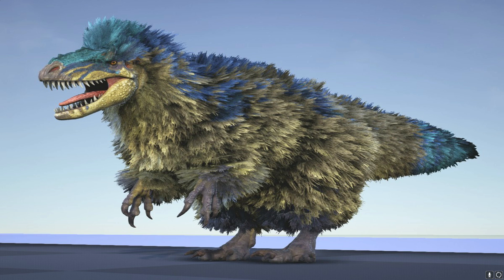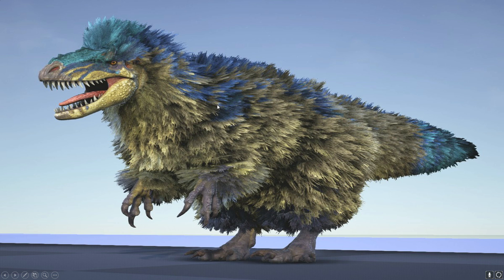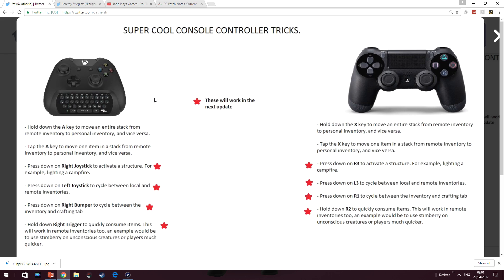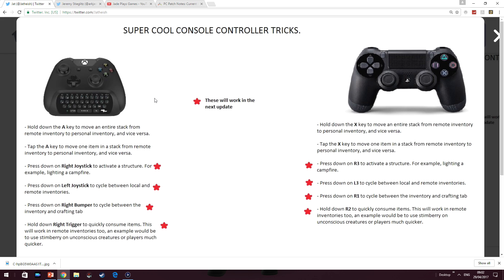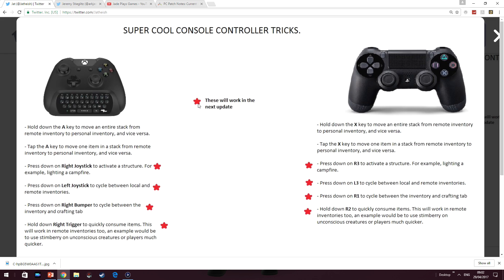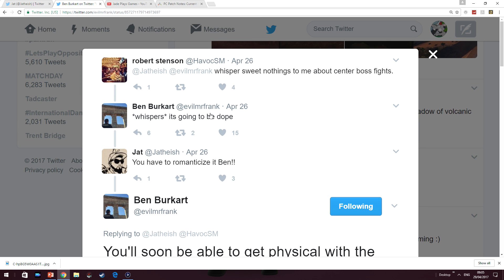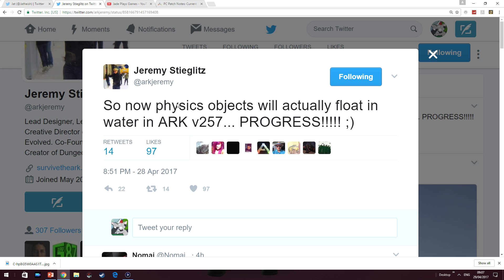ARK Survival Evolved: YUTYRANNUS New Dino - Control Pad Shortcuts - Center Dragon Boss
quick look at the new dinosaur coming to ark survival evolved in future update the yutyrannus plus info on control pad shortcuts and dragon boss arena coming to center map

FiftiesBinman
Simon Thompson
Caroline Lord
Virgil Blaze
Liam S
Jules
IZY Joseph
my amazing channel moderators Vape Nation - Royal Star Gaming Sum Guy On A Bike - Oliver Wright - Prince Guzman - ShadowHawk Juicy Bear - Virgil Blaze - Izy Joseph